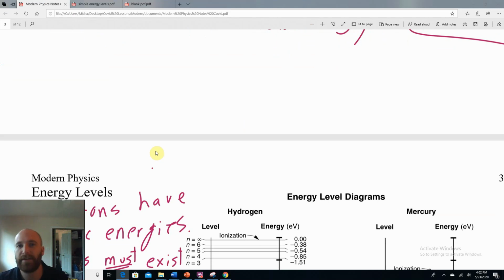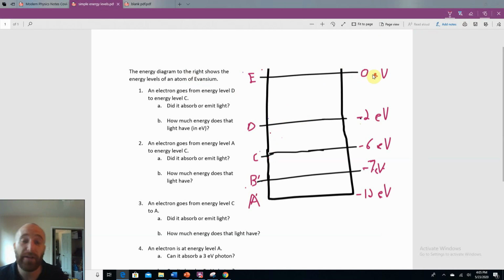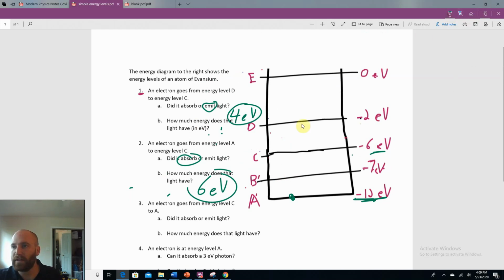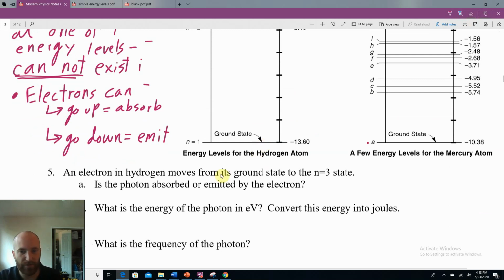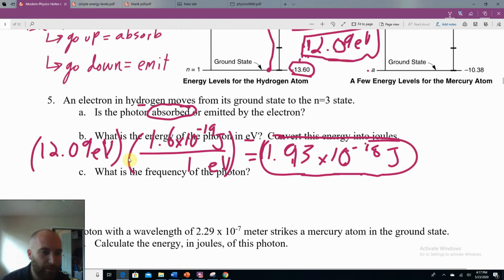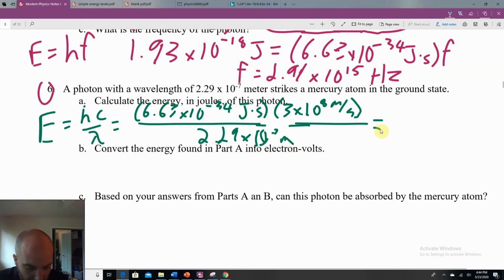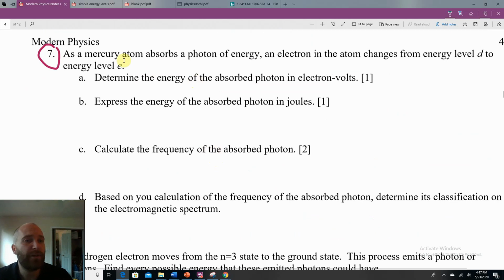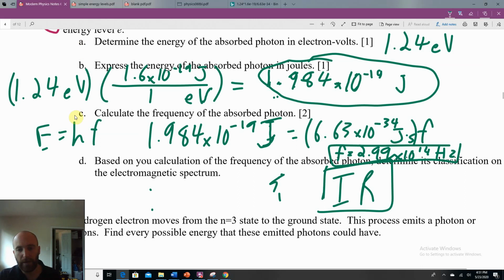Modern 2 - Energy Levels